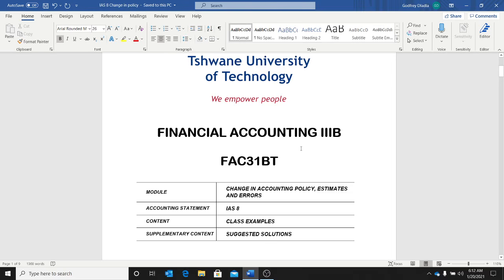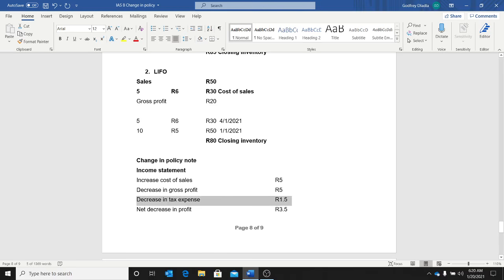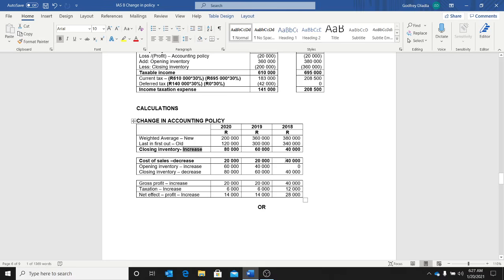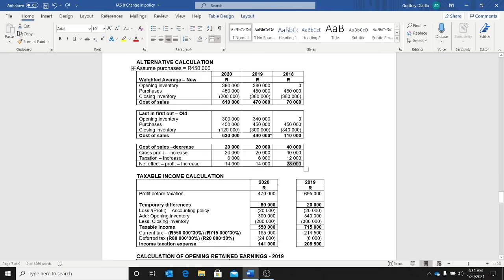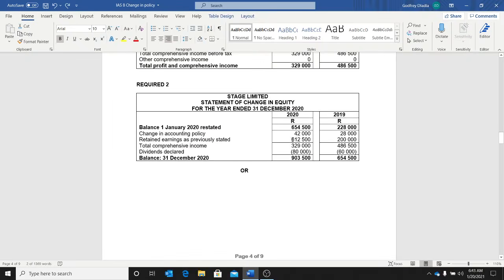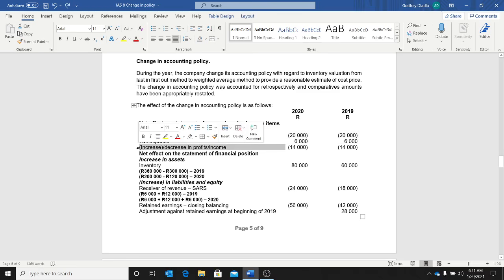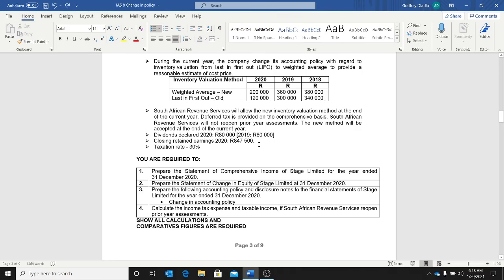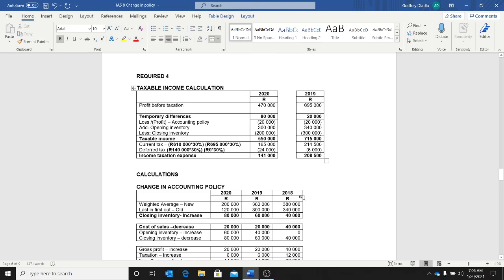Change in policy video